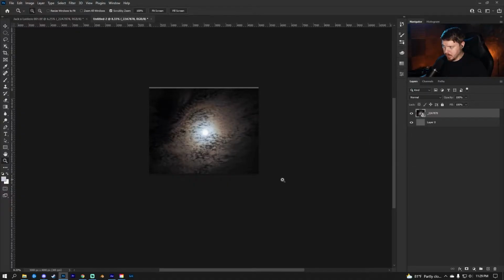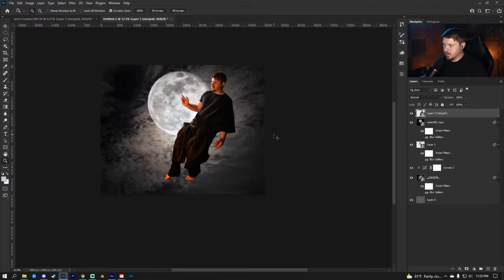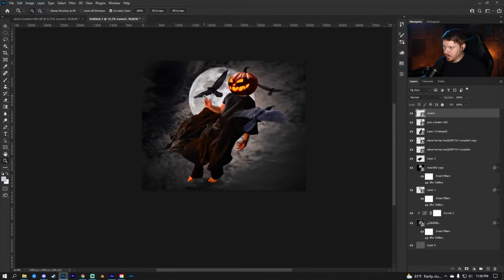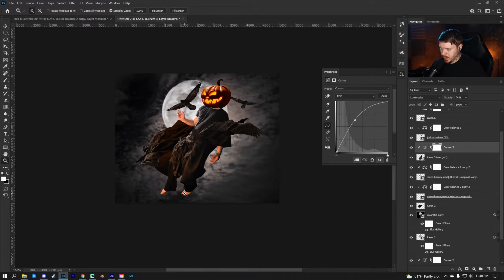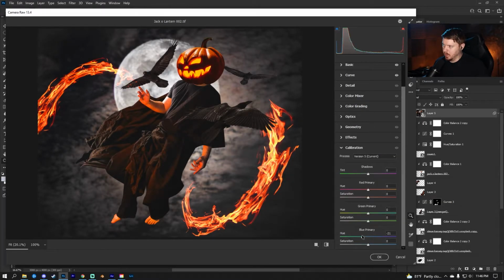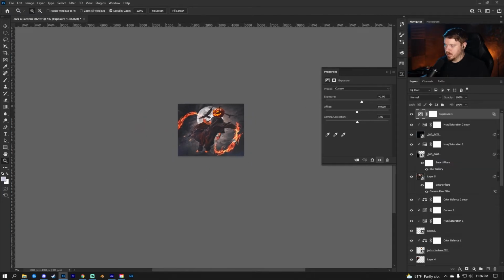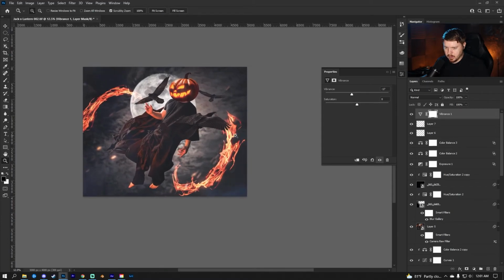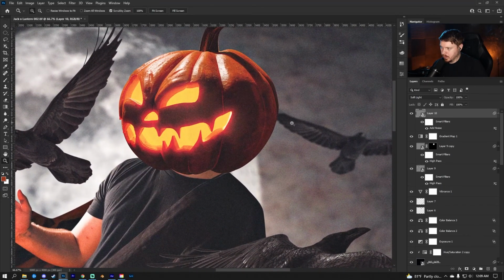Photoshop Manipulation Tutorial Jack-0-lantern